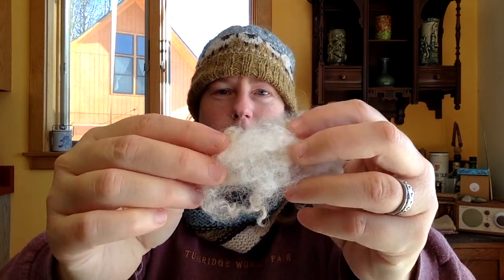Sheep to Sweater – Part 2: Washing fleece with hot water and detergent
I've washed my first fleece and it's time to share the results. Overall I'm pleased, but have also found some other techniques for cleaning fleece, and will be trying those out over the next few weeks.

Check out the My Wool Mitten channel for more tips on skirting, washing, and preparing a fleece for spinning: